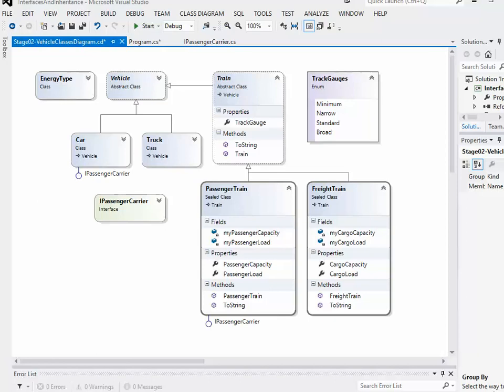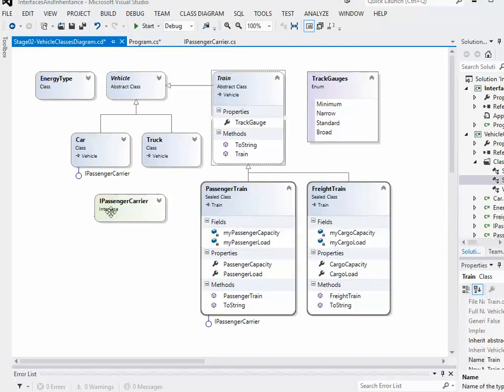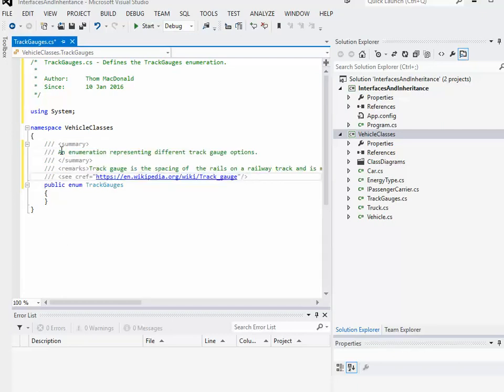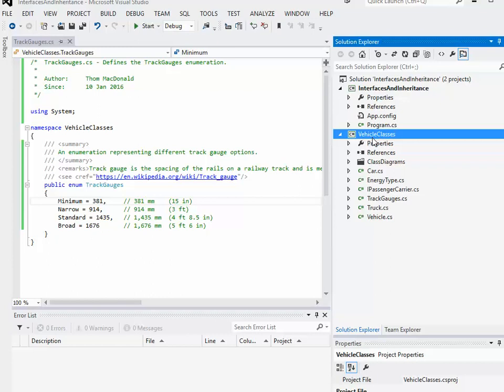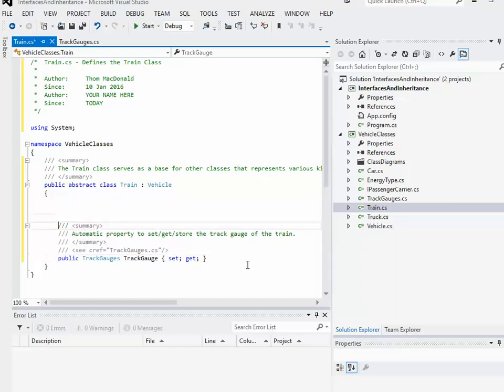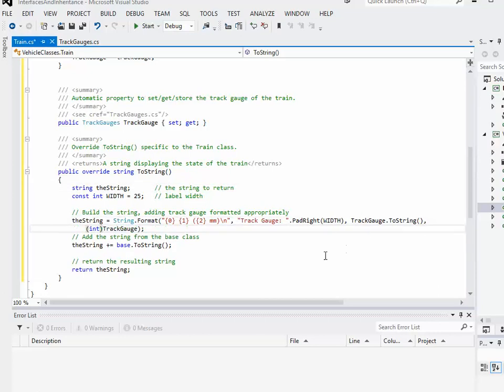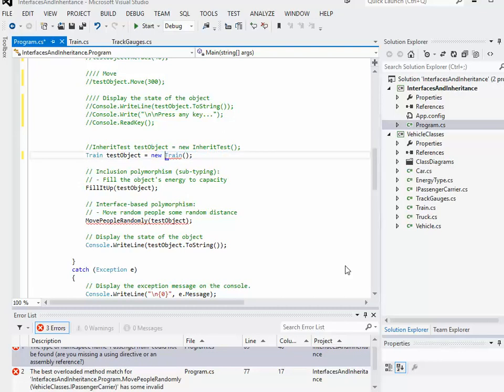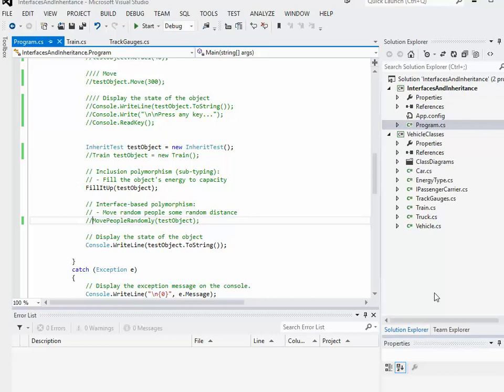Inheritance & Interfaces in C# - Part 5 (Train Class)